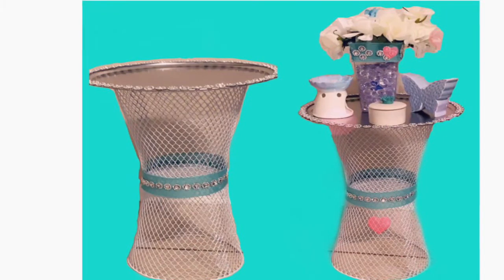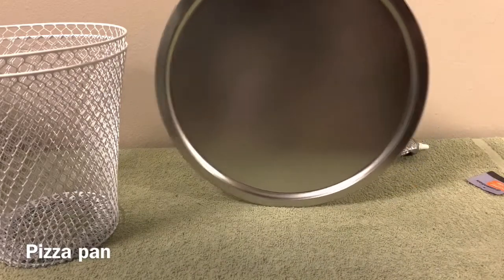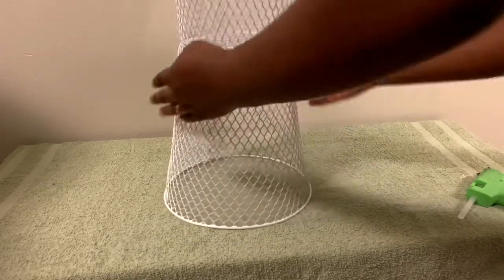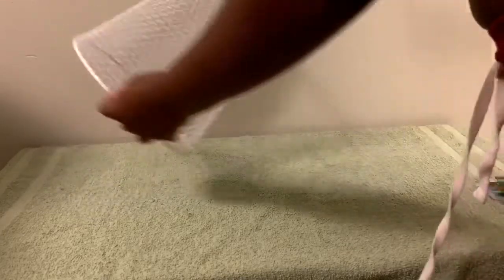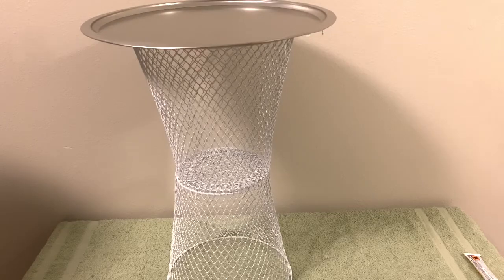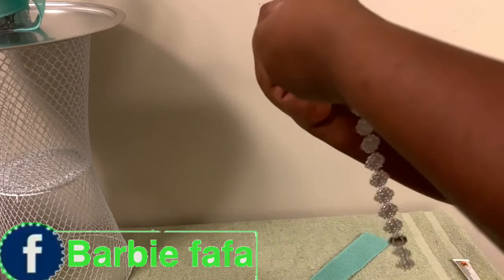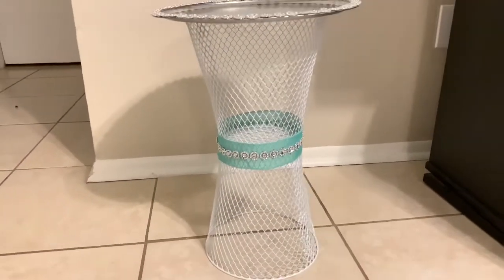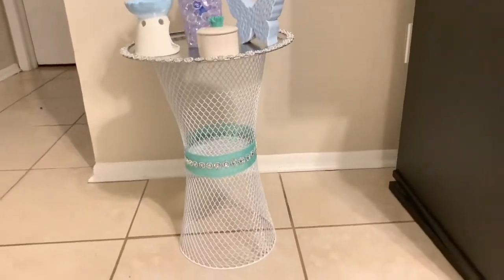DOLLAR TREE NIGHT STAND/END TABLE DECOR DIY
Heyyyyy Klassy ganggg!!🥰😍

Today’s video is diy of a night stand/end table using dollar tree and Walmart things.
Don’t forget to subscribessss

*i do not take any ownership of any music playing In this video. Ownership belongs to the  respected owner.

Facebook👉 barbie Fafa
Business fb page👉Klassy events and decor